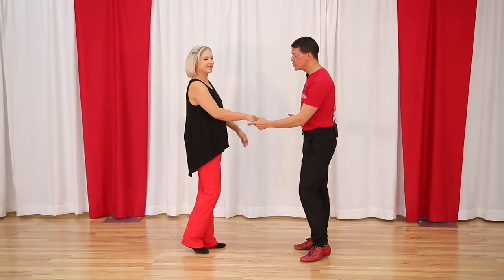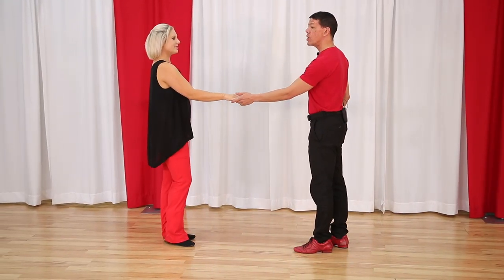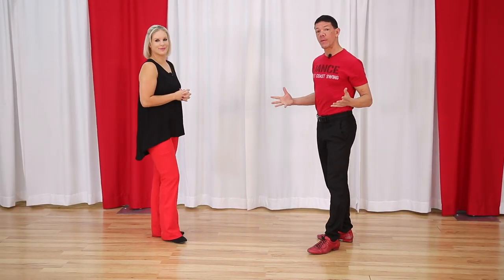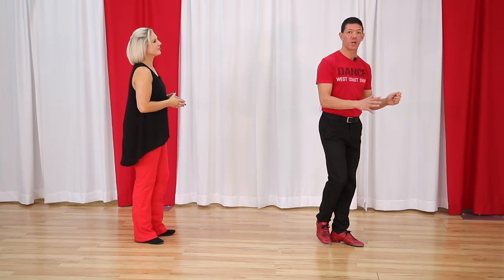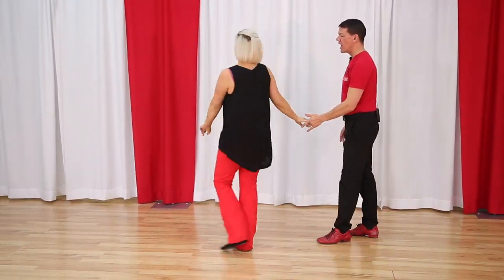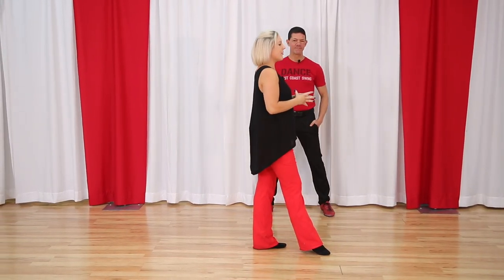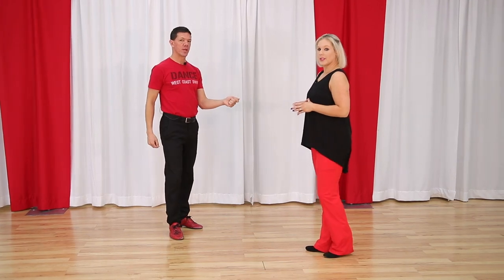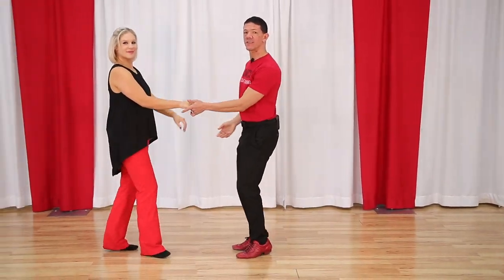Learn the Basic West Coast Swing Steps for Beginners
If you're new to West Coast Swing and want to learn the basics, then this video is for you! In this video, we'll show you the 9 basic steps for beginners and explain how to do each one.

West Coast Swing is a fun and easy dance that is perfect for beginners. In this video, we'll guide you through the basics of the dance and help you learn the nine basic steps. After watching this video, you'll be ready to start dancing the west coast swing!

✅ FREE WCS E-Book - 200+ tips and tricks for WCS